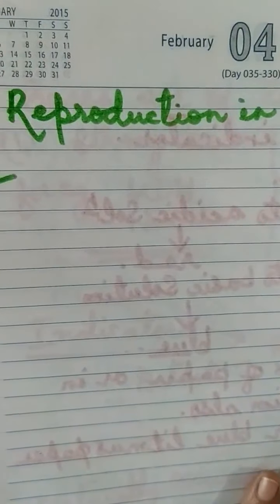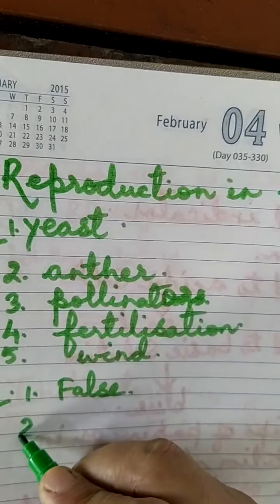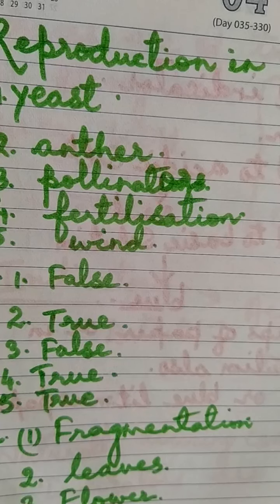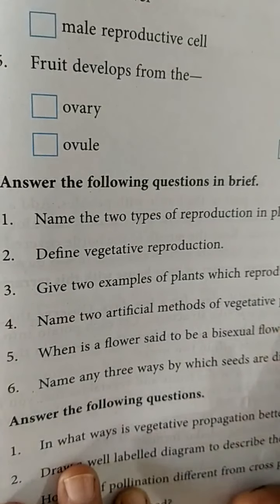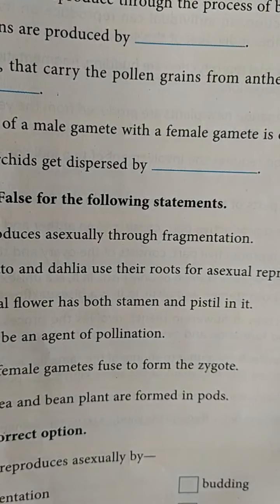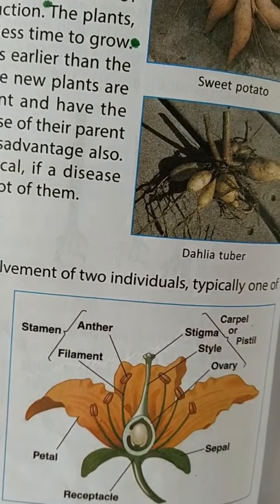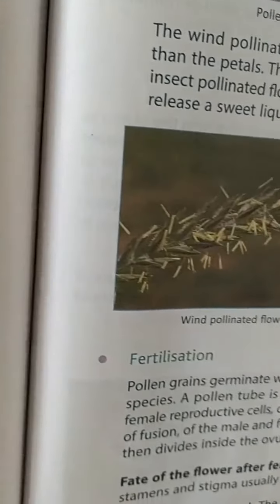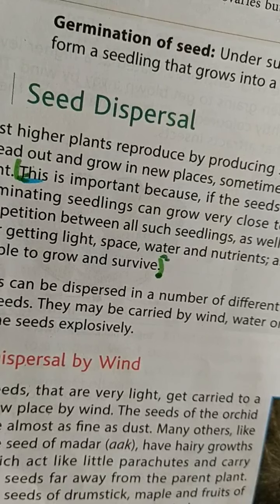Science class 7